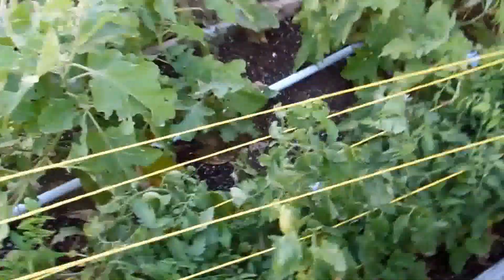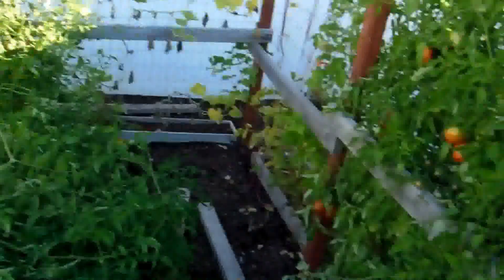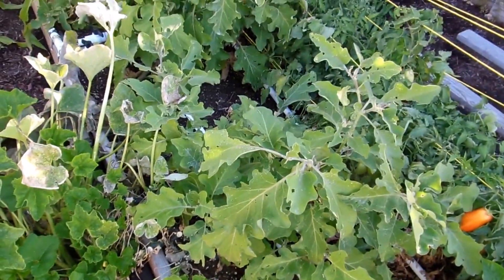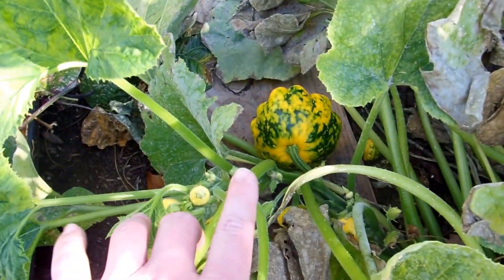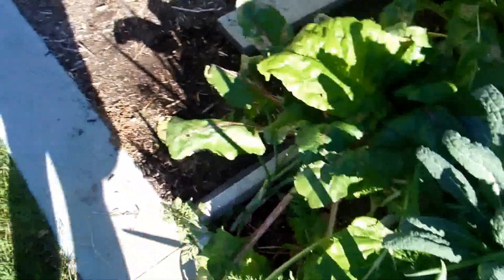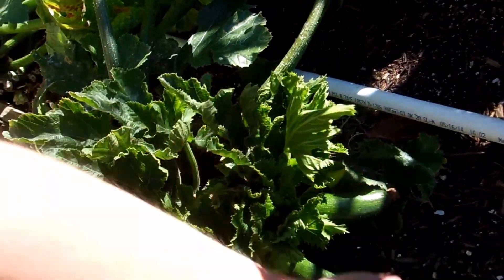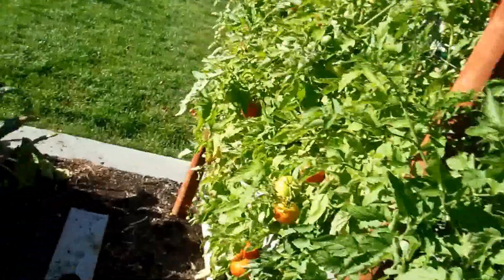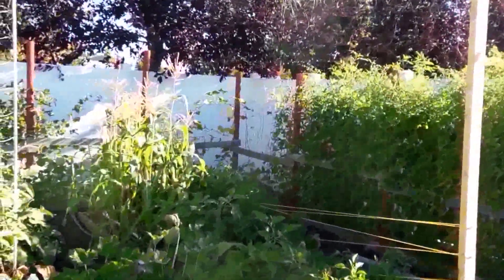2015 09 20 Main Garden Part 2